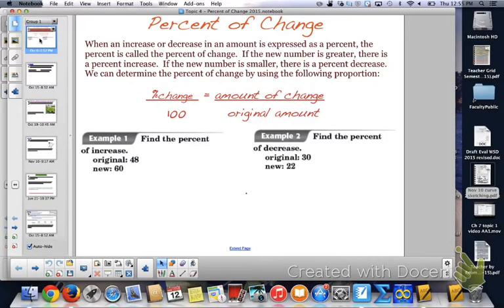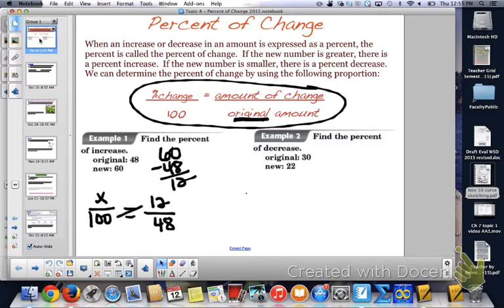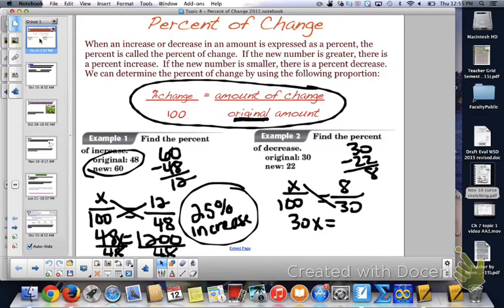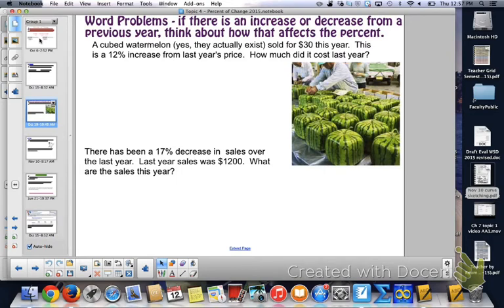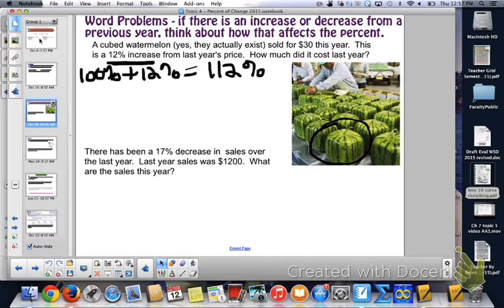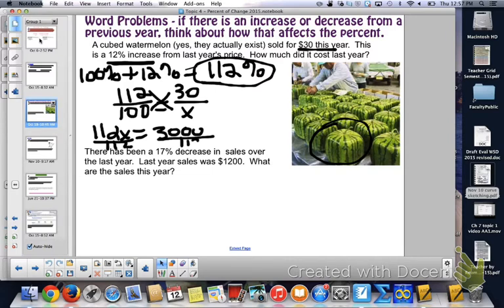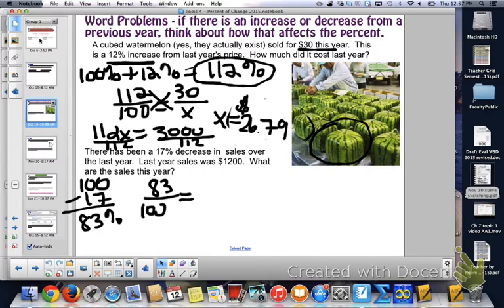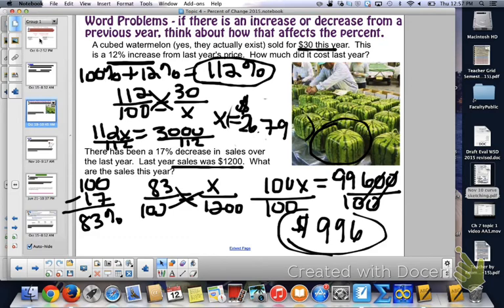Topic 6: Percent of Change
Chapter 2 Part 2 - topic 4